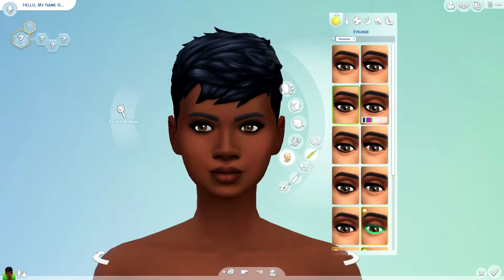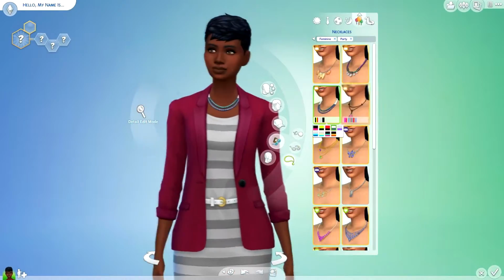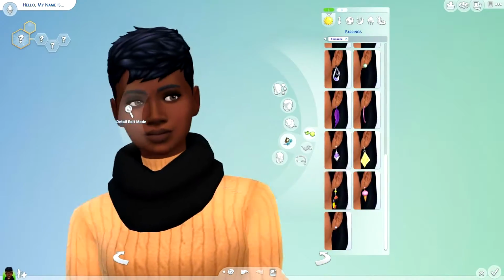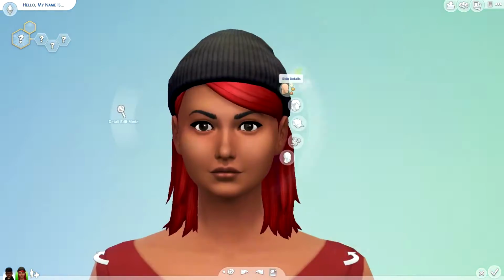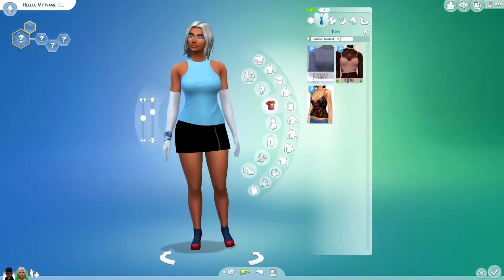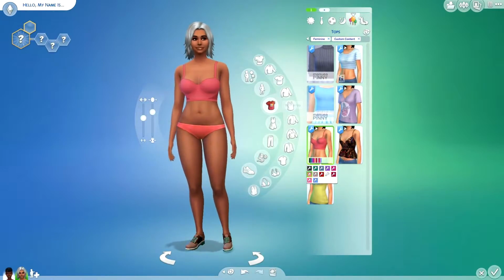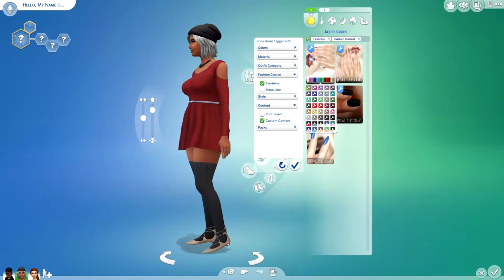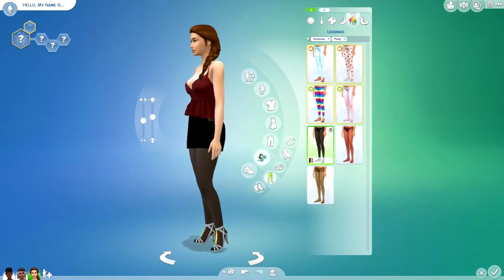Fall-ing In Love CAS | Sims 4 Create A Sim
🍂This is my first every CAS video on my channel. I hope that you all like it! It’s a fall 🍂🍂 inspired CAS with two of the sims in love ❤️❤️ and one of them looking for love ❤️! 🍂

You can find these Sims the Sims 4 Gallery (make sure to include CC in your search!),

Custom Content
✧･ﾟ: *✧･ﾟ:* *:･ﾟ✧*:･ﾟ✧

✧･ﾟ: *✧･ﾟ:* *:･ﾟ✧*:･ﾟ✧

Smile On
Happy Days

Blue Skies- Youtube Silent Partner
Someone Your Own Size- RW Smith